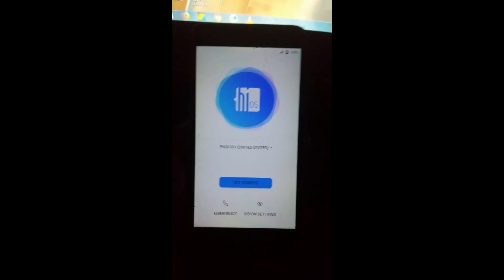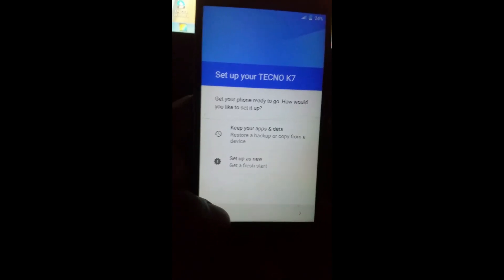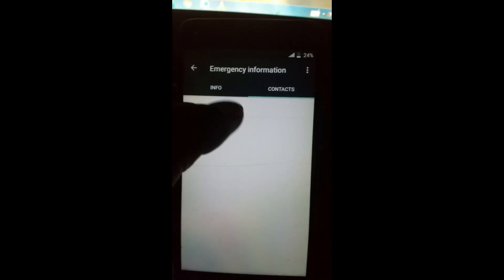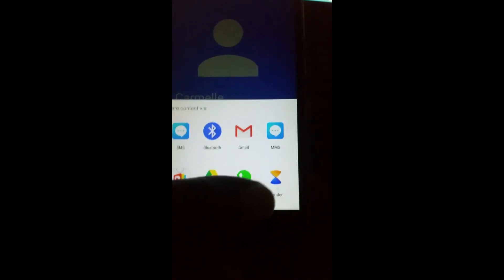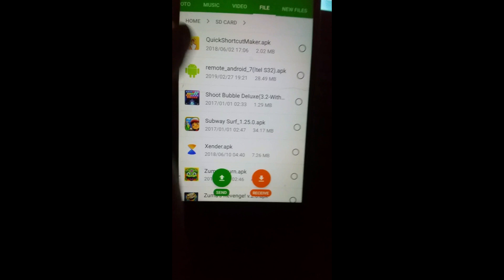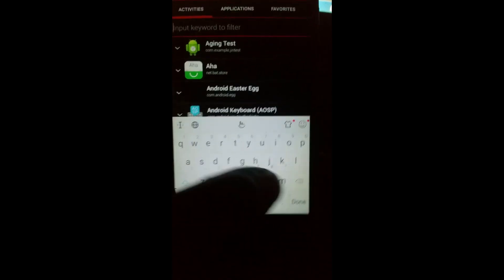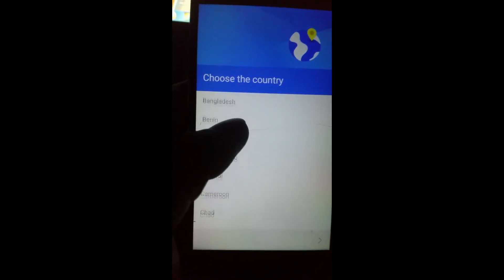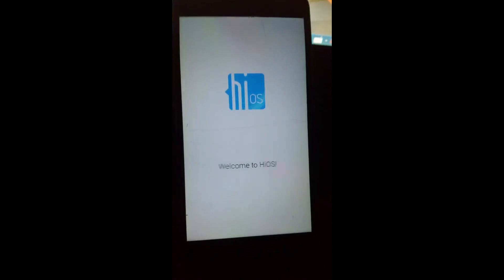Tecno K7 Bypass FRP Google 100% 2019 || new & easy method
Here is how to bypass FRP google protection on Tecno K7 running on android 7.0 version.
this trick is so easy and it just a few click to get it done

you just need to insert a Sim card with some number in your phone,

That is basically all you need to Bypass google security protection of your Tecno K7.